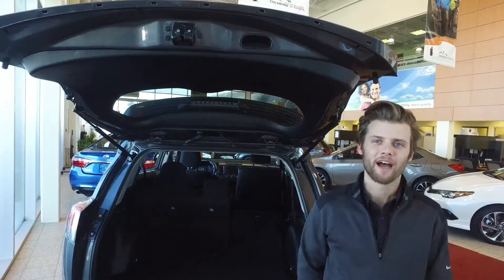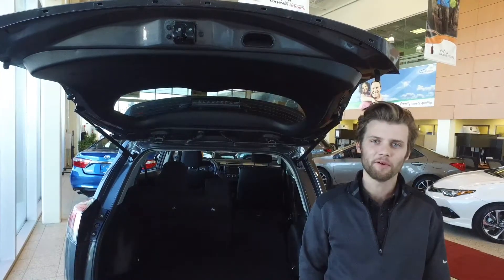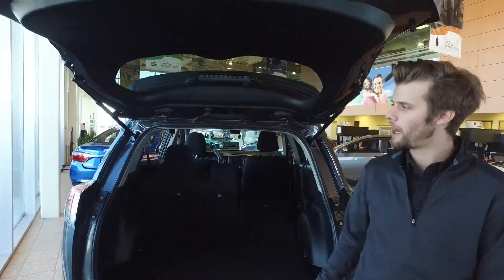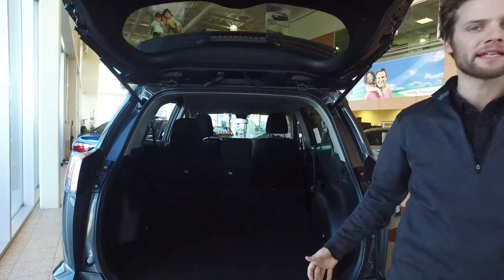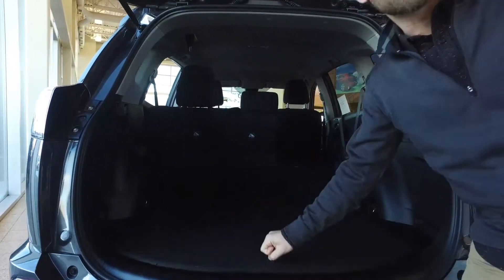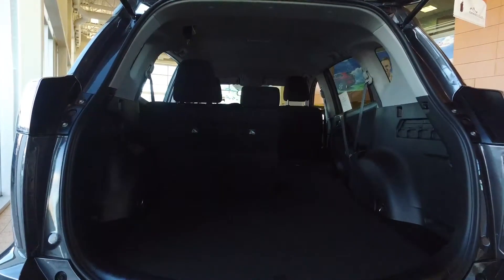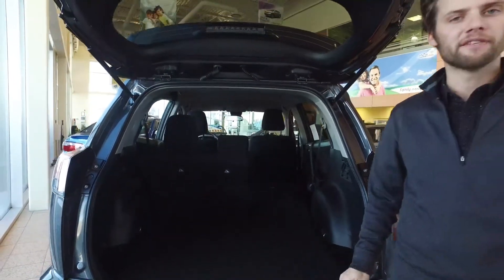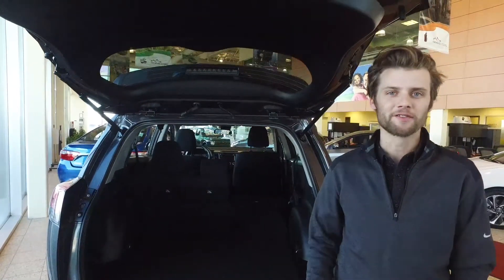Just 1 Thing | Rav 4 Cargo Space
Watch as Zakk highlights all the cargo space found in the back of the Toyota Rav 4. The perfect vehicle for your next family adventure.

Cochrane Toyota, helping you find your perfect vehicle!
Cochrane Toyota | Tacoma Town | Your Toyota Specialists!

Whether you live nearby or across Canada, we are your dealership for New Vehicles, Pre-Owned Vehicles, Service, Parts and Detail. We specialize in Tacomas, T-Packages and Custom Builds but provide superb expertise on all makes and models of cars, SUVs, and trucks.

At Cochrane Toyota we pride ourselves in giving back to the community.  Please join us at one of our upcoming events around town.